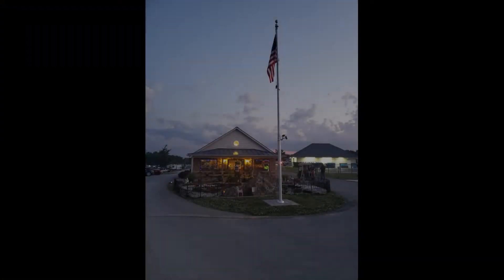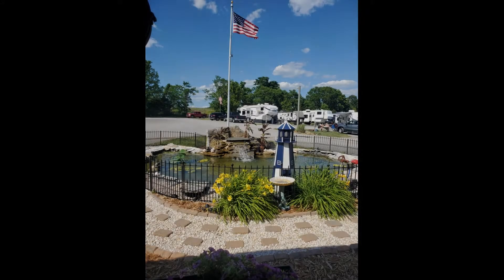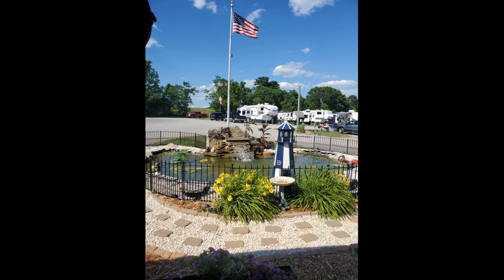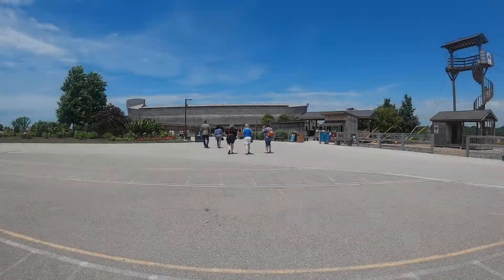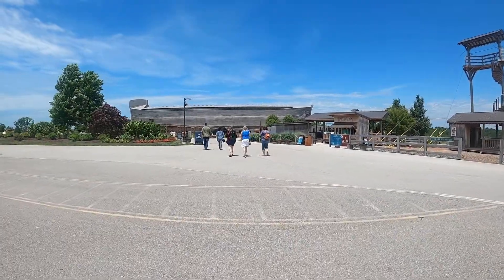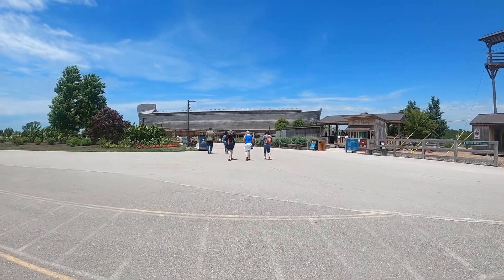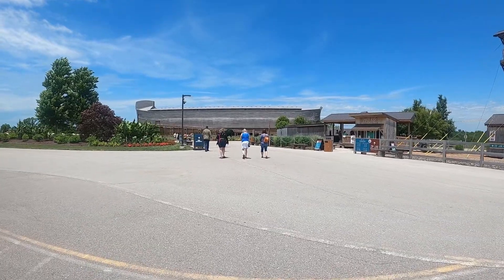Review Whispering Hills RV Park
Wilson's Wild Ride will Review Whispering Hills RV Park in Georgetown Kentucky. Find out if Whispering Hills is worth the price you pay to stay. Georgetown Kentucky is just a 30 min drive from the Ark encounter which is the life size Noah's ark museum. Kentucky has more to offer then just Bourbon. There are great restaurants and farmers markets. Find out why whispering Hills is or isn't worth the trip.